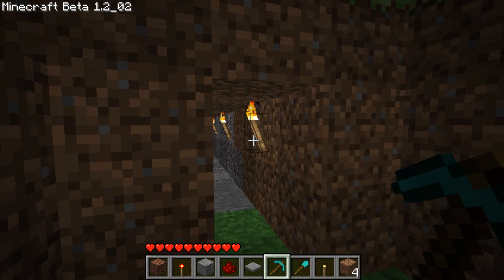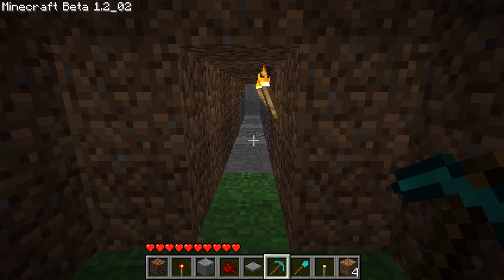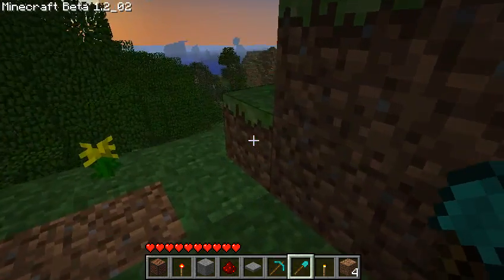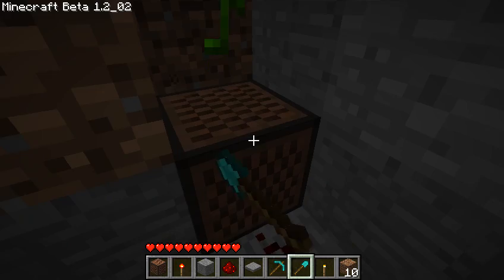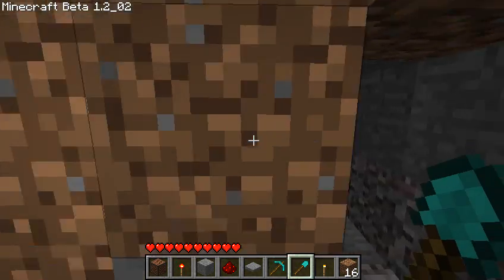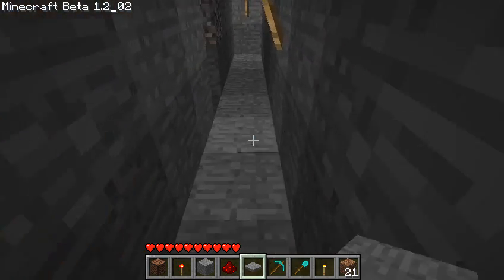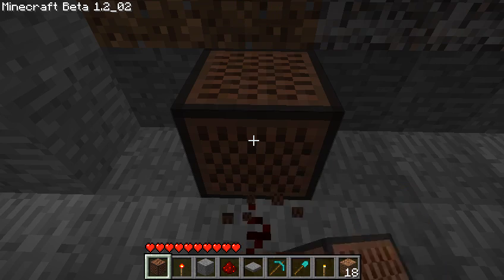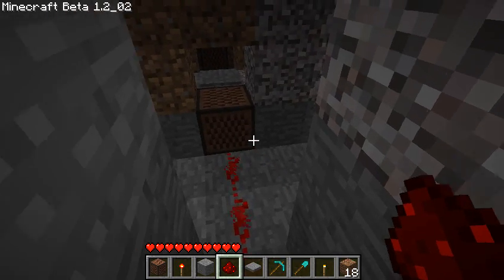Minecraft - How to make a security system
Surprise at the end of the video ;)
Need help? Ask in the comments.
Give me suggestions on what tutorial to make next.